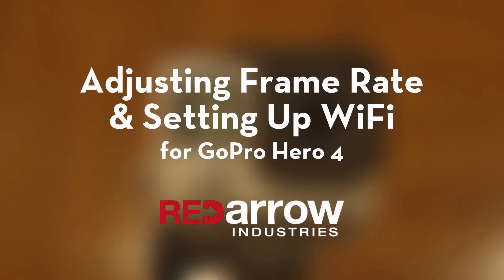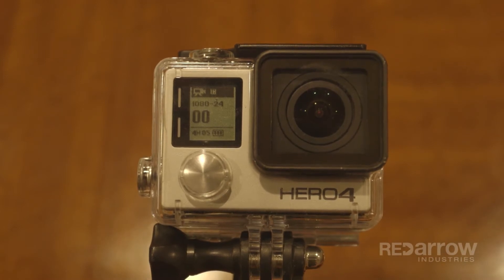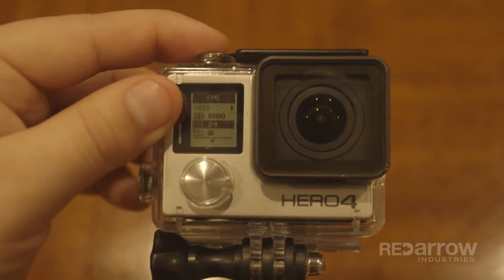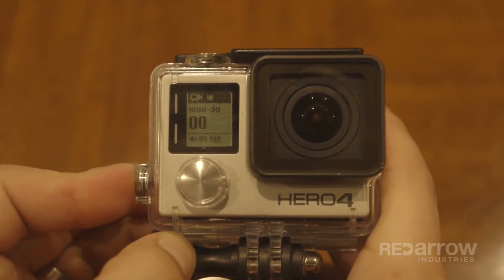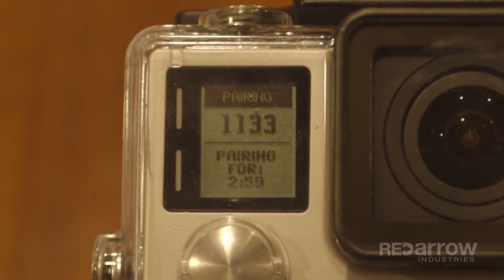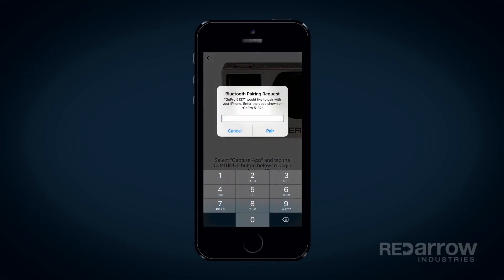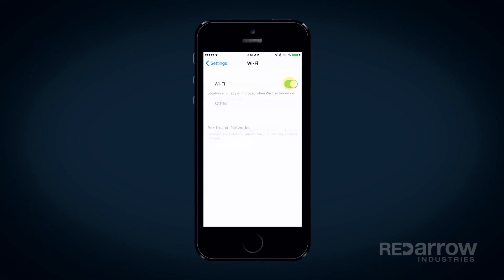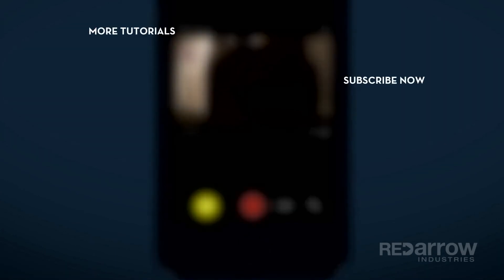Adjusting Frame Rate & Setting up Wifi for GoPro Hero 4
Who knew such a small device could do so much? Watch this tutorial to learn how to navigate through the GoPro Hero 4 to adjust your frame rate and set up wifi.

Software used: GoPro App 4.0.1